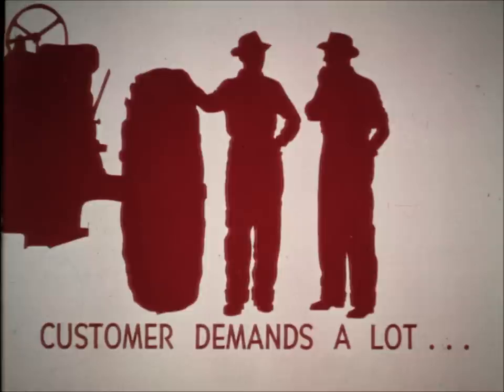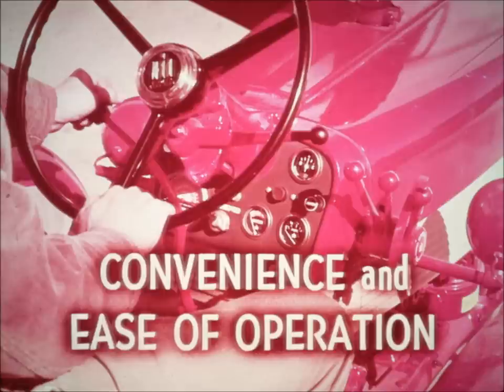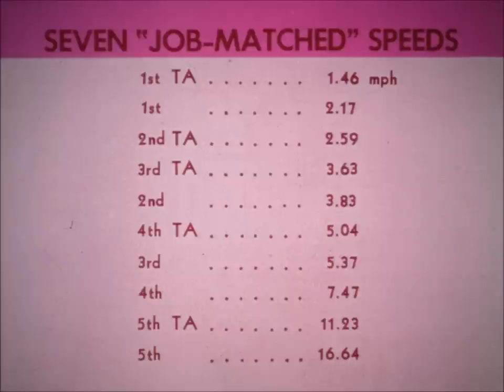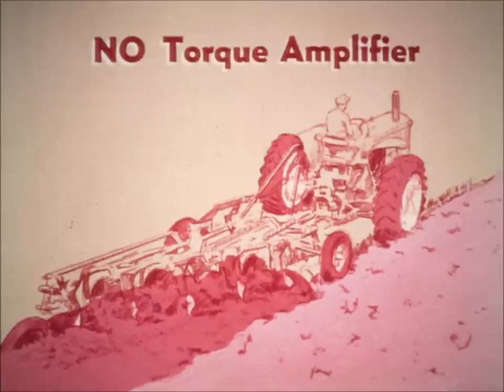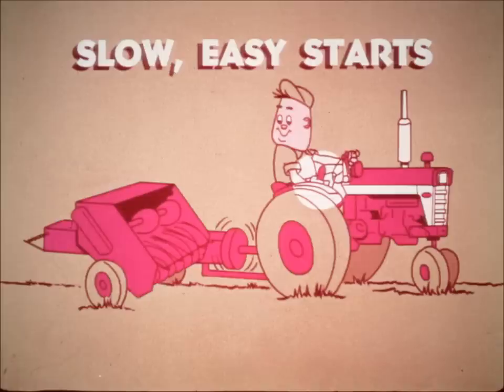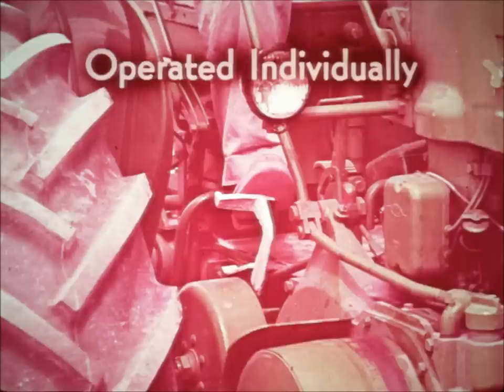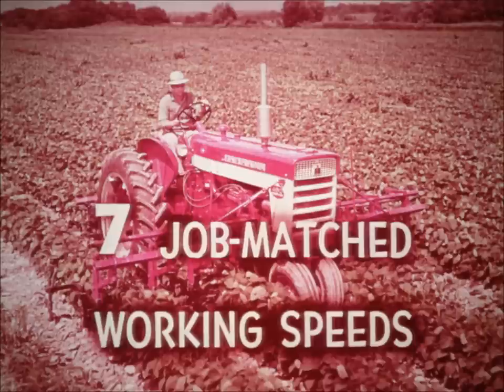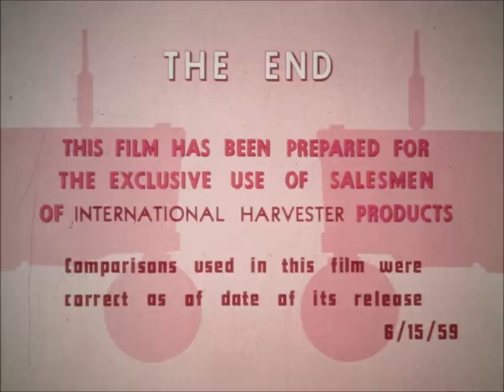Let's Compare Tractors - IH 60 Series vs JD 30 Series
Apparently IH had to get their last jabs in before the two poppers were retired by Deere in favor of the new 10 series which was right around the corner. The last thing I would have been worried about at that point would have been accessories & accouterments.

At 3:08 in the video, there seems to be a hiccup in the audio. I believe it was recorded that way from the master as the second side is identical. Someone at SVE must have been daydreaming about their next task when this was completed.